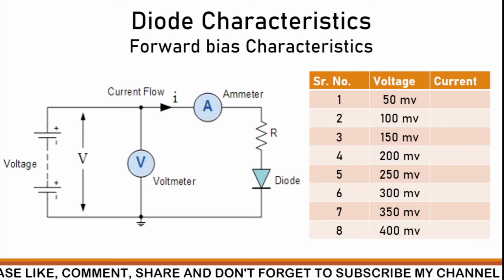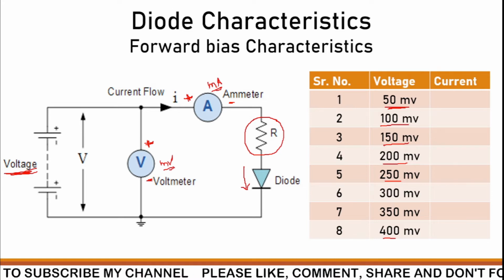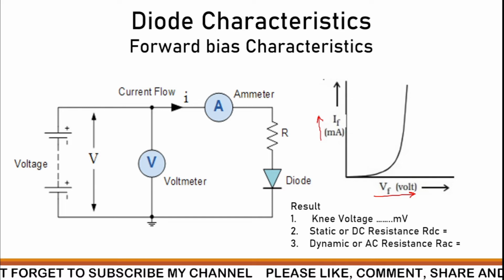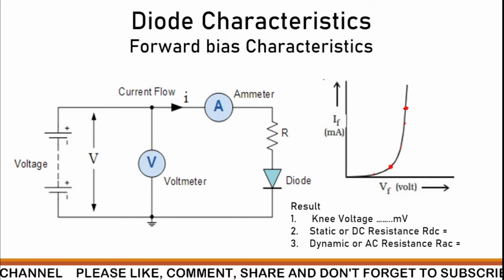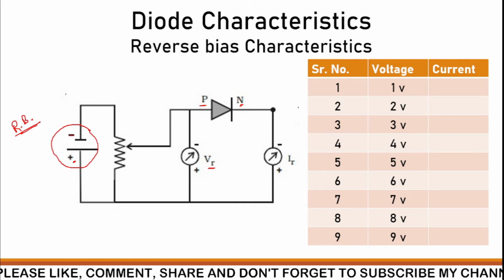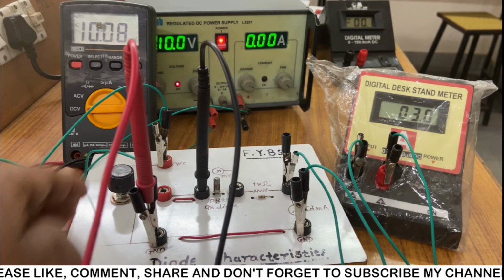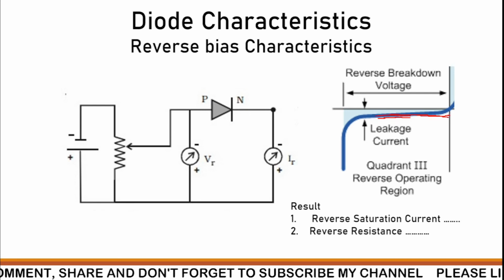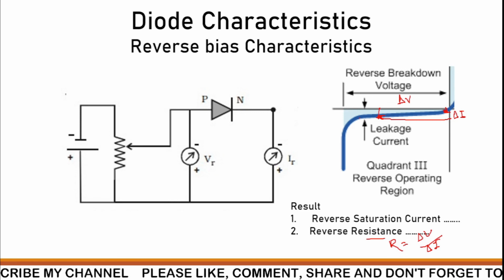Diode Characteristics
To study Diode forward and reverse bias Characteristics